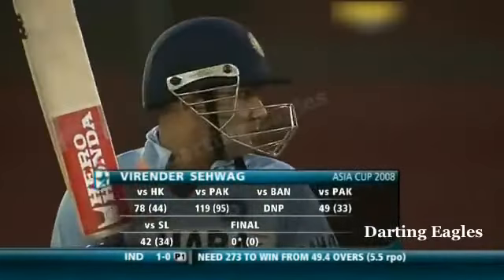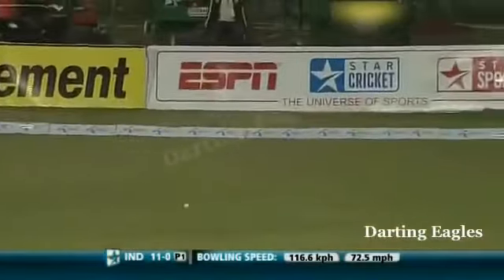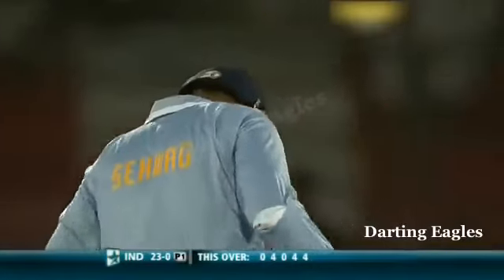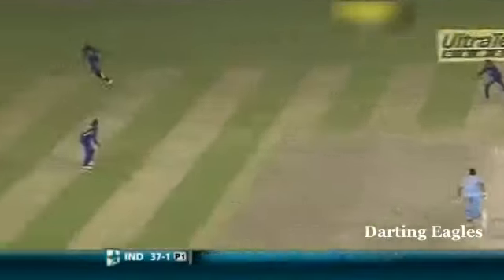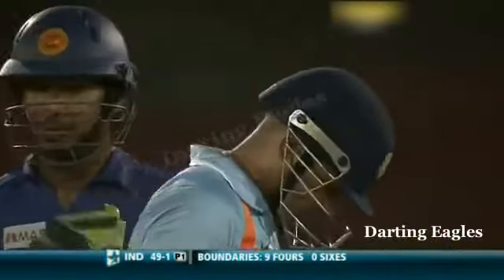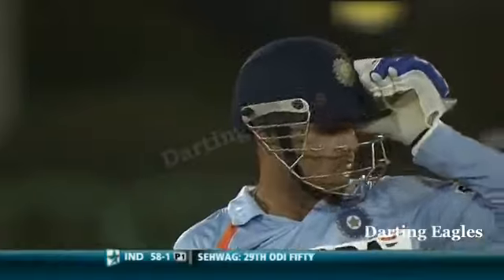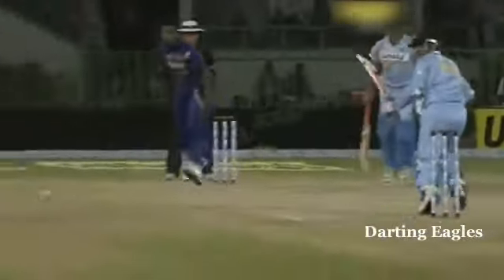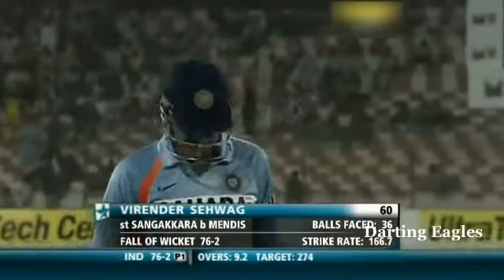Viru on Fire 🔥 Sehwag 60 off 36 Balls Insane BRUTAL ASSAULT on Every Bowler !! India Vs Sri Lanka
This Video is Made Only for Showcasing the Editing Skills of the Individual💯💯💯
india vs sri lanka 2014 4th odi at kolkata highlights,
india vs sri lanka cricket match asia cup 2022,
india versus sri lanka cricket match aaj ka,
india versus sri lanka cricket match asia cup,
ind vs sl 2017 odi highlights akila dananjaya,
india vs sri lanka national anthem cricket,
sl vs ind odi highlights asia cup,
ind vs sl odi bhuvi 50,
ind vs sl odi booking,
ind vs sl odi broadcast channel,
ind vs sl best odi match,
india vs sri lanka odi dhoni best innings,
ind vs sri lanka odi highlights dhoni batting,
ind vs sri lanka odi highlights dhoni batting heart touching,
india vs sri lanka odi match dhoni batting,
india vs sri lanka odi match dhoni batting full match,
india vs sri lanka odi match dhoni batting highlights,
ind vs sl odi captain,
ind vs sl odi deepak chahar,
ind vs sl odi world cup 2019,
2012 ind vs sl odi cb series,
ind vs sl odi world cup 2011,
india vs sri lanka women's odi cricket highlights 2022,
india vs sri lanka women's odi cricket highlights,
india versus sri lanka odi world cup,
india vs sri lanka women's cricket odi,
india vs sri lanka comparison cricket,
ind vs sl odi dhoni 65,
ind vs sl odi dhoni,
ind vs sl odi dream11 prediction,
ind vs sl odi date,
ind vs sl odi dream11,
ind vs sl odi dream11 prediction today match,
india vs sri lanka odi dhoni,
ind vs sl dharamsala odi,
ind vs sl dharamsala odi 2017,
ind vs sl delhi odi tickets,
2009 dec 15 ind vs sl odi highlights,
ind vs sl 2017 odi highlights dhoni,
ind vs sl odi highlights ms dhoni,
ind vs sl 1st odi 2017 dharamshala highlights,
sl vs ind 4th odi 2017 dhoni review,
first paytm odi ind vs sl dharamshala,
sl vs ind women's odi dream11 prediction,
ind vs sl odi eden gardens tickets,
ind vs sl 2nd odi highlights 2021 english,
ind vs sl odi final,
india vs sri lanka odi full match,
ind vs sl first odi 2017,
ind vs sl first odi 2022 highlights,
india vs sri lanka cricket fight,
india vs sri lanka cricket friendship,
india versus sri lanka first odi match dharamshala,
india versus sri lanka cricket final,
india versus sri lanka first odi match highlights,
india versus sri lanka first odi match 2022,
ind vs sl 1st odi 2017 full highlights,
ind vs sl odi rohit sharma 264 runs full highlights,
ind vs sl 4th odi 2014 full highlights,
first paytm odi ind vs sl,
ind w vs sl w first odi,
ind w vs sl first odi highlights,
ind vs sl odi guwahati tickets,
ind vs sl odi guwahati,
ind vs sl odi ground,
india versus sri lanka cricket game,
ind vs sl odi in guwahati,
ind vs sl odi highlights 2017,
ind vs sl odi highlights virat kohli,
ind vs sl odi highlights 2021,
ind vs sl odi highlights 2022,
ind vs sl odi highlights deepak chahar,
ind vs sl odi highlights 2014,
ind vs sl odi highlights 2012,
ind vs sl odi highlights 2011,
ind vs sl odi highlights 2019,
ind vs sl odi highlights 2022 women's,
ind vs sl 4th odi 2014 highlights,
ind vs sl women's odi highlights,
ind vs sl 2017 odi highlights,
ind vs sl 2009 1st odi highlights 414,
ind vs sl 3rd odi 2022 highlights,
ind vs sl 1st odi 2021 highlights,
ind vs sl 2017 1st odi highlights,
ind vs sl 2017 2nd odi highlights,
ind vs sl highest scoring odi match,
ind vs sl 2005 3rd odi highlights,
ind vs sl odi india squad,
ind vs sl odi ind team,
ind vs sl odi ind squad,
ind vs sl lowest score in odi,
india vs sri lanka lowest score in odi,
india vs sri lanka highest score in odi,
ind vs sl odi jersey,
india vs sri lanka 2005 3rd odi jaipur highlights,